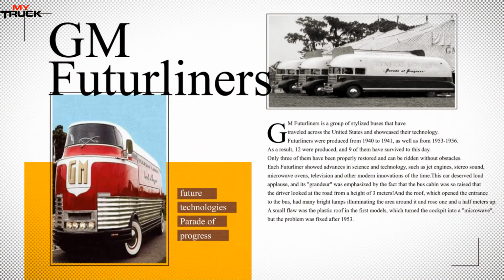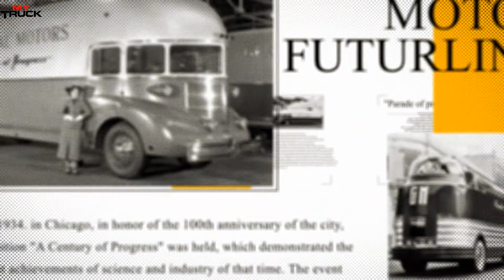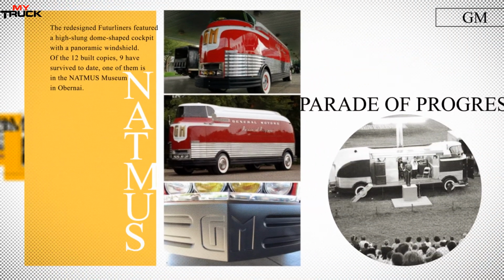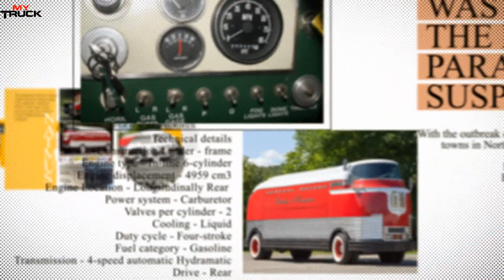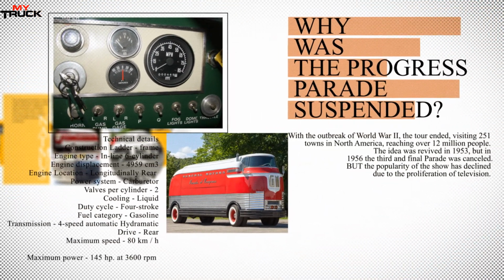GM Futurliners "Parade of Progress"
in this video you will learn about the GM Futurliners